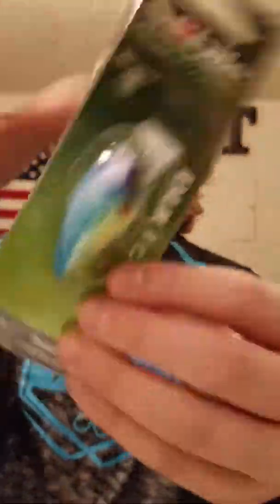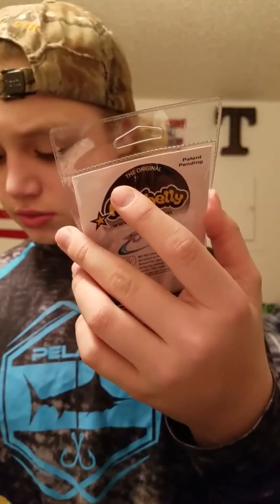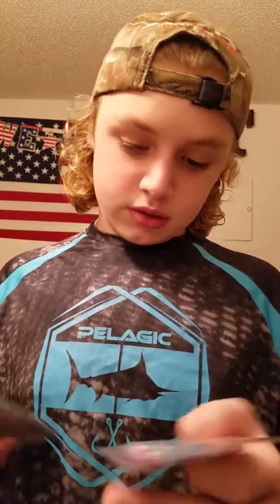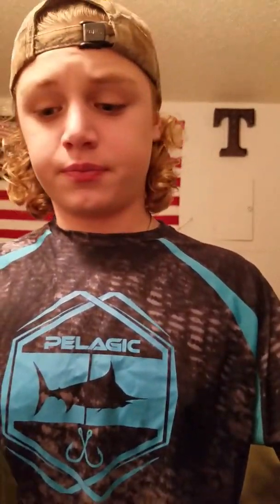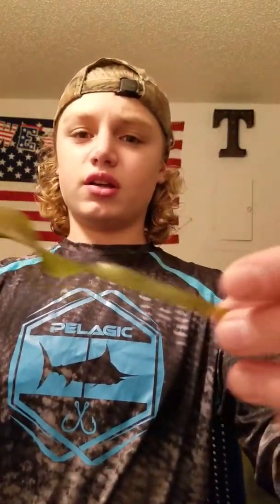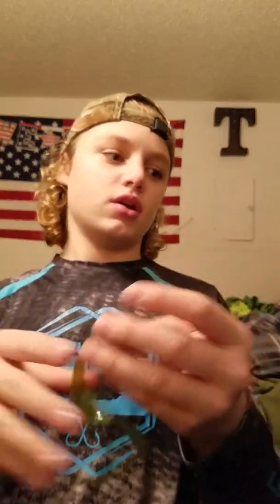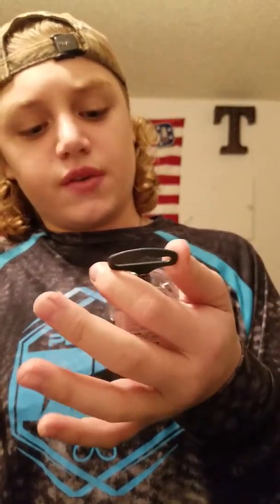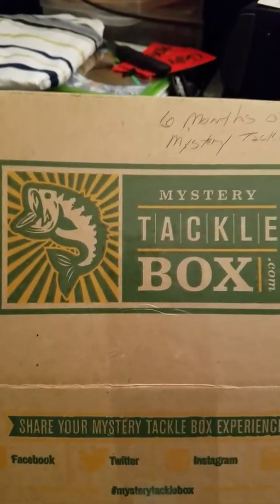FIRST MYSTERY TACKLE BOX UNBOXING!!! 2 MYSTERY TACKLE BOXES?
First mystery tackle box 6 month subscription 6 baits unboxing very excited to use. 2 MYSTERY TACKLE BOXES???